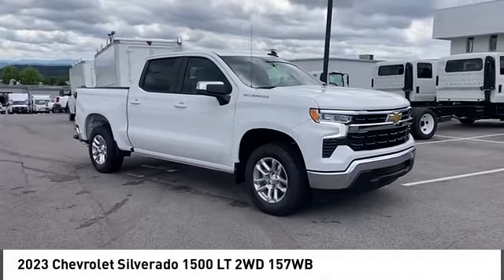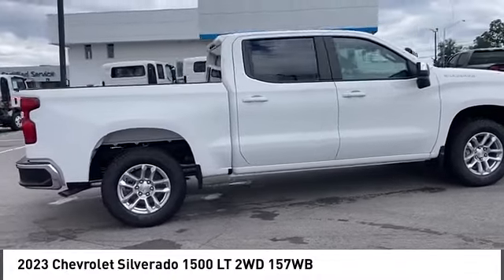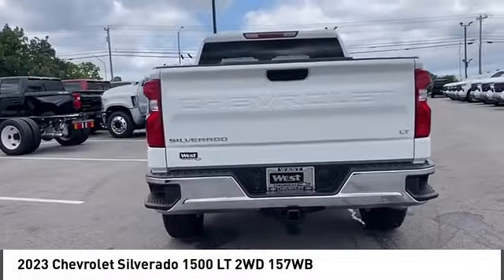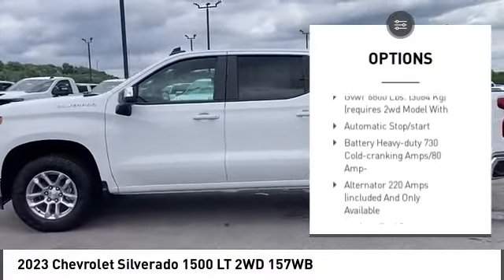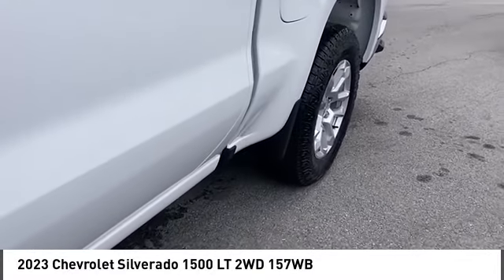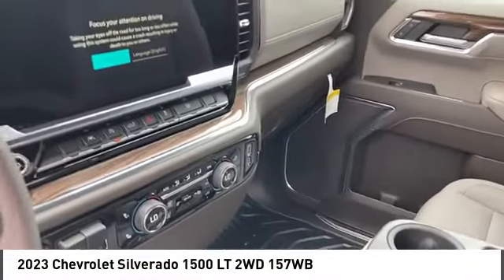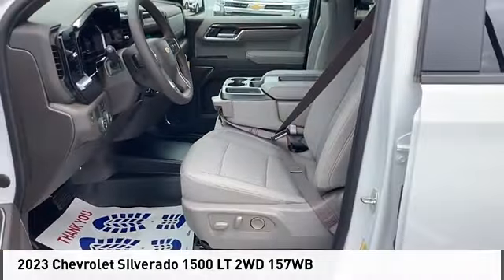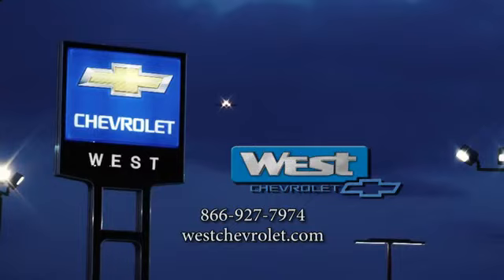2023 Chevrolet Silverado 1500 Alcoa TN F1437